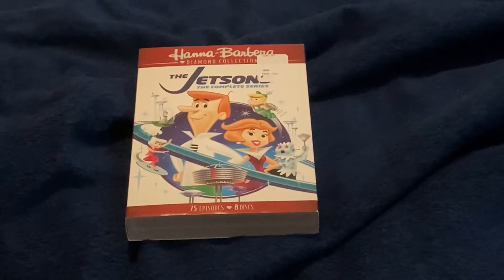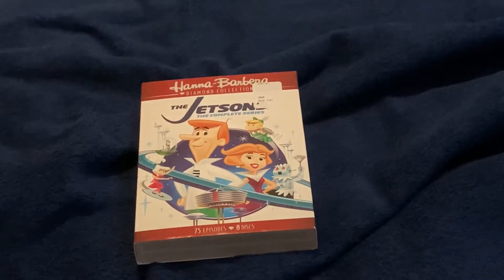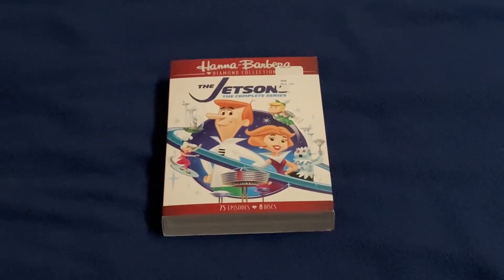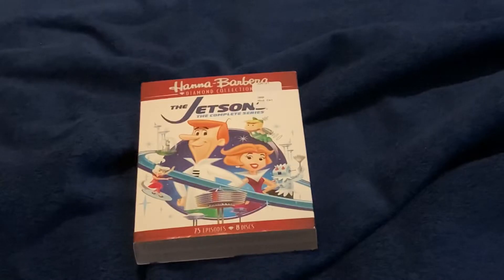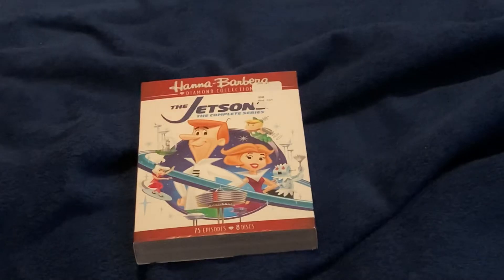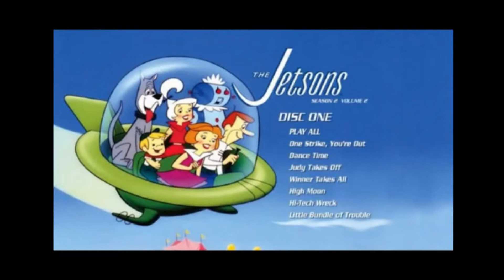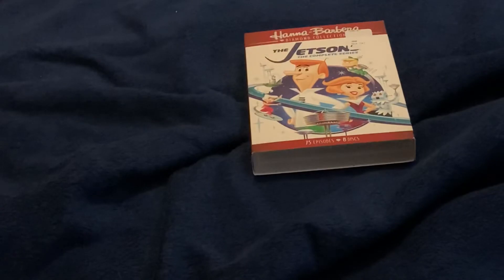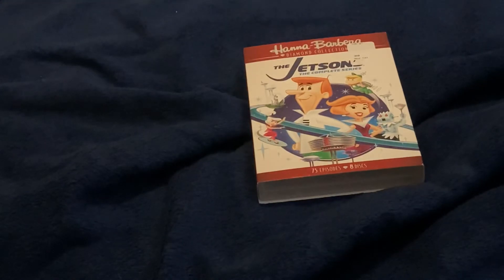The Jetsons: The COMPLETE SERIES DVD Review! (Part 2/2)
Make some more space, because you'll want to be sitting down for this video!

Welcome to the final quarter of my review of The Jetsons: The Complete Series DVD set! I talked about all the history leading up to this set's release, and showed the set's packaging, so now it's time for the actual review portion!

This video was filmed on June 25, 2021, but I wasn’t able to get it posted until now.